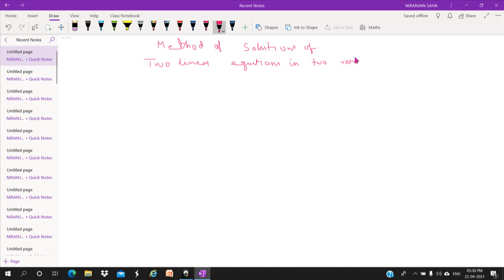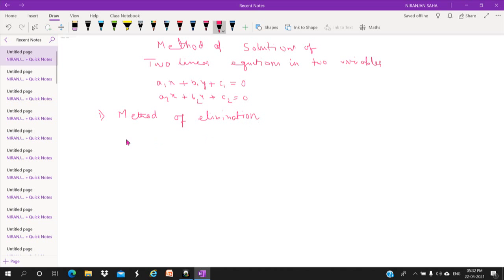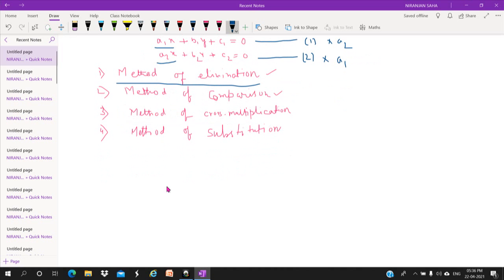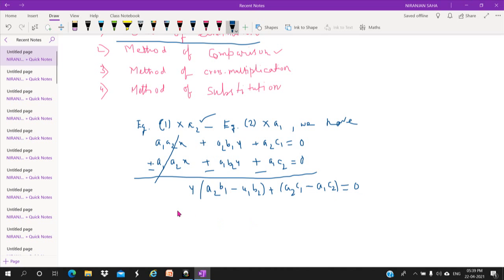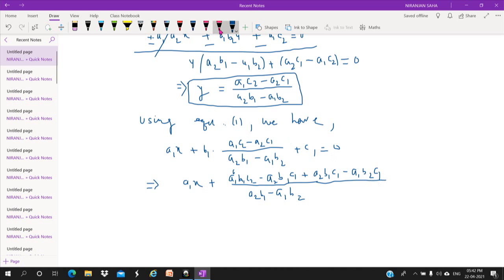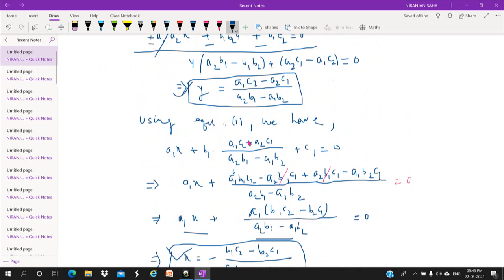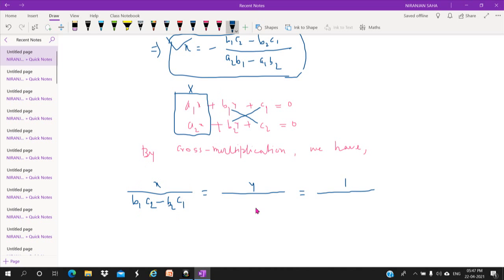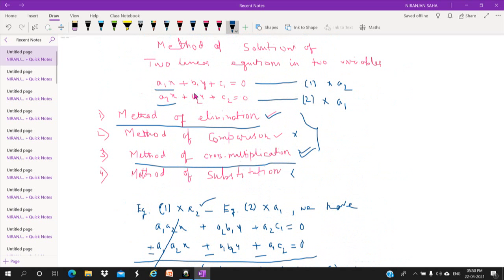METHOD OF SOLUTIONS//TWO LINEAR EQUATIONS//